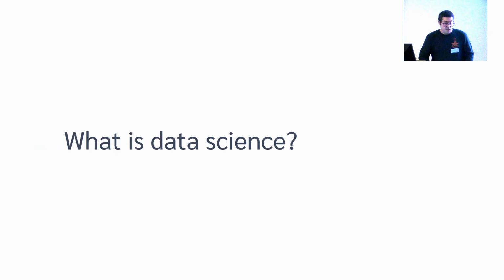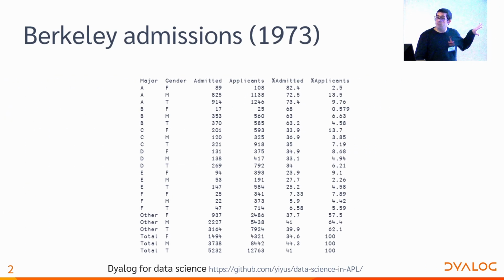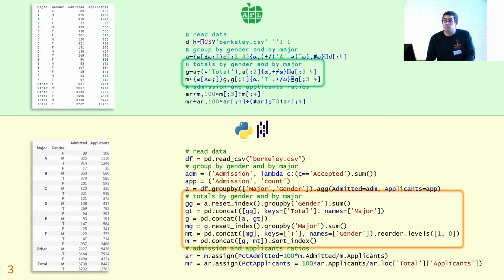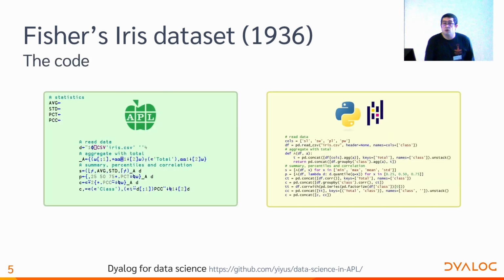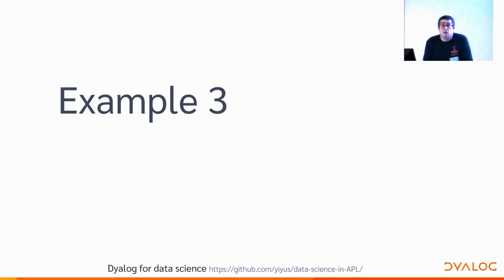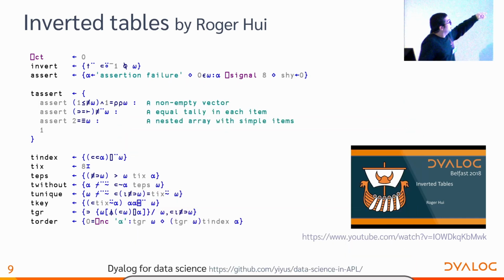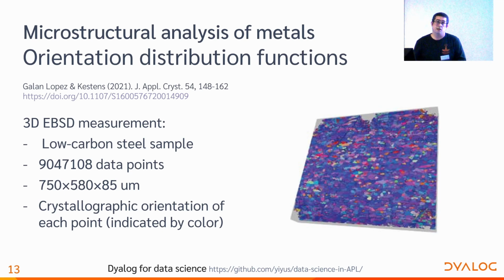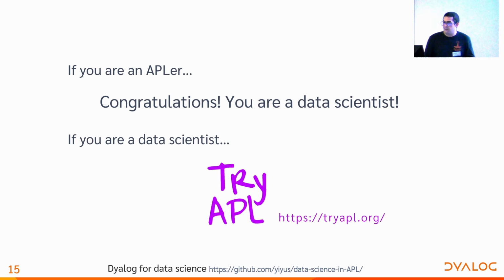Dyalog for Data Science // Jesús Galán López // Dyalog '24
Jesús Galán López

Jesús explains how Dyalog can be used in the field of data science. He starts by solving several typical introductory problems using only the APL primitives, to prove that they offer a powerful toolset for data analysis, before exploring the use of more advanced features in Dyalog for the development of libraries. Finally, he investigates how APL is applied to the solution of real data oriented problems in the field of materials science.

00:43 What is Data Science?
01:21 Berkeley Admissions (1973)
04:38 Comparing APL and Python implementations (Berkeley Admissions)
07:16 Fisher's Iris Dataset (1936)
08:00 Comparing APL and Python implementations (Fisher's Iris Dataset)
10:34 Google Trends (Last 5 Years): Scotch
11:17 Comparing APL and Python implementations (Google Trends: Scotch)
11:44 Can You Do Data Science in APL? science ⌸ data
12:18 Beyond ⌸: Inverted Tables by Roger Hui
13:30 (Dynamic) Namespaces
14:06 Object-Oriented Programming: Data Namespace
15:19 Application Example: Microstructural Analysis of Metals
17:27 Conclusion: as an APLer, You Are a Data Scientist!

GET STARTED